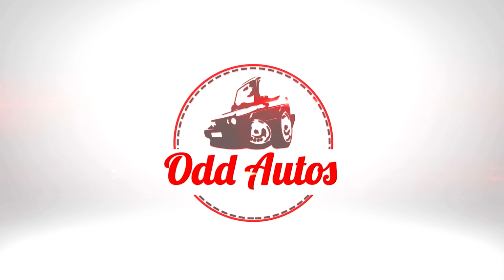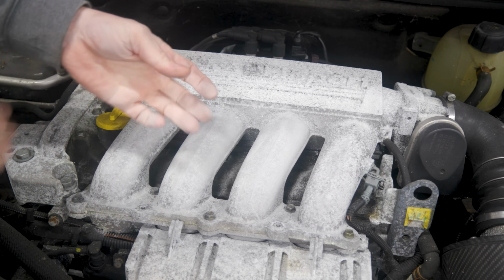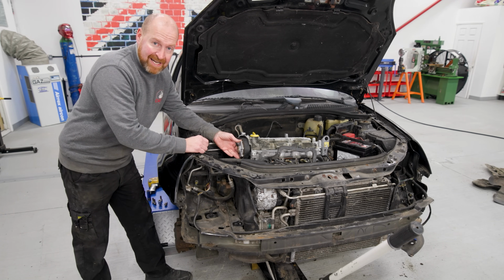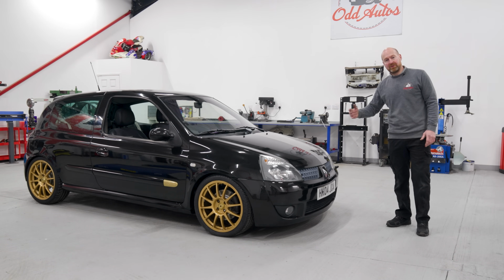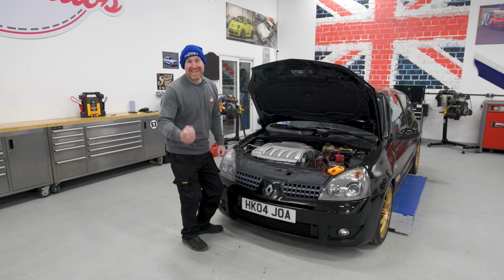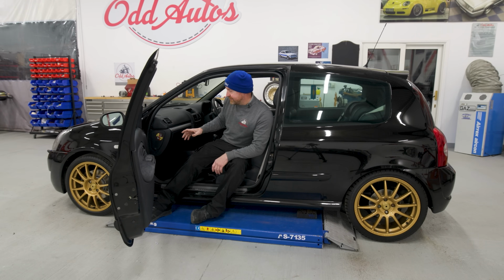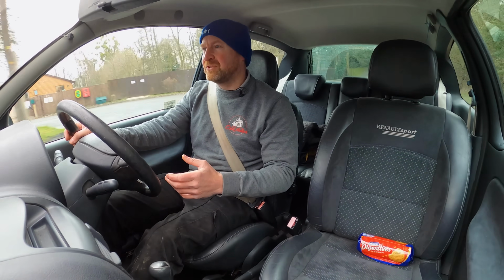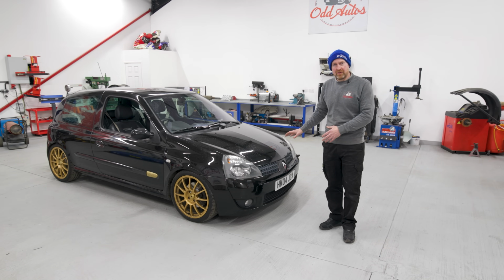£100 Clio 182 Project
It's time for another of my projects to get done and sold, This Renault Clio 182 has been sat and left to rot for years! Its hopefully a quick turn around and I can get it ready for sale.